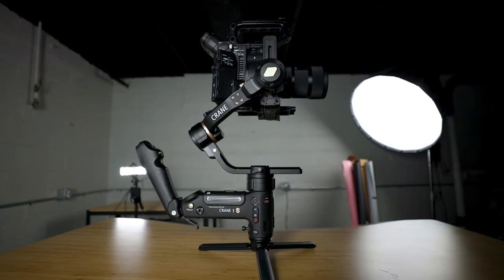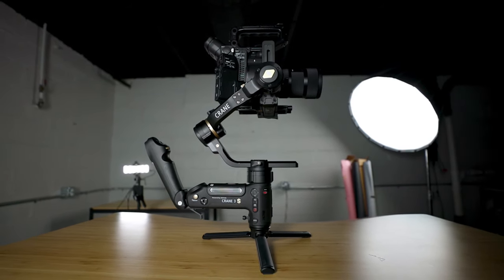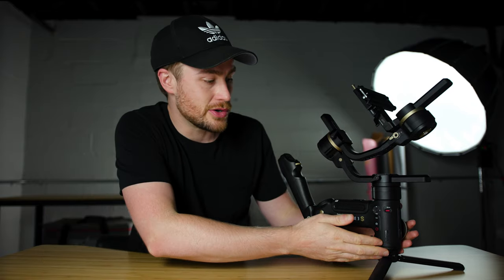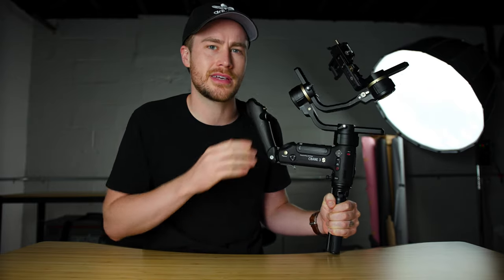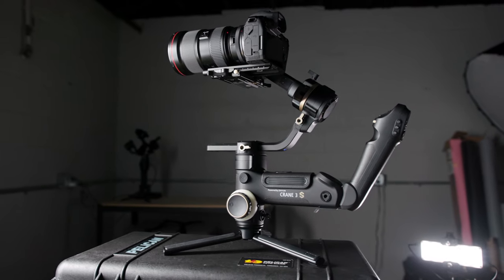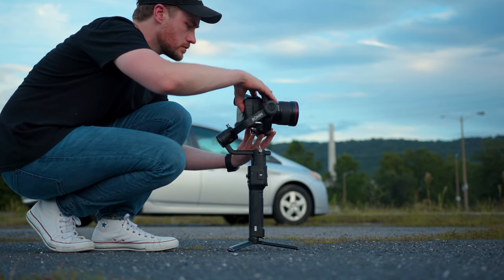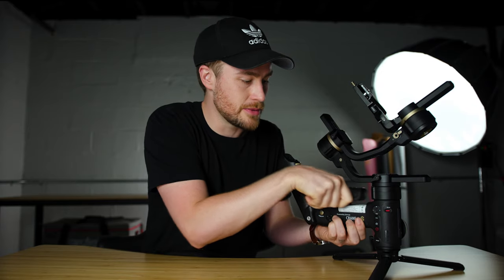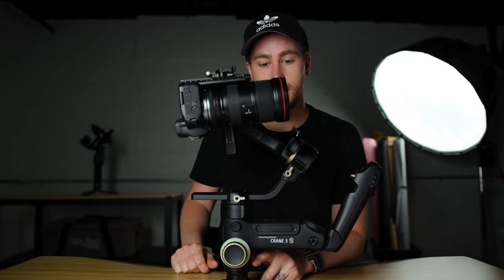ZHIYUN CRANE 3S | First Impressions | Best Gimbal for Heavy Mirrorless and Small Cinema Cameras?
Enjoy! - TB

$25 OFF YOUR GEAR RENTAL SO YOU CAN TRY CAMERAS BEFORE BUYING

THE GIMBALS
ZHIYUN CRANE 3S
DJI RONIN S
ZHIYUN CRANE 2S (for smaller cameras!)

GEAR USED  ↓↓↓

VLOGGING SETUP
BEST VLOGGING LENS
VLOGGING MIC

MY OTHER GEAR ↓

DETAIL B ROLL LENS (currently $400 off!)
BEST DRONE EVER! (Currently on sale!)
CINEMA CAMERA
BEST YOUTUBE VIDEO LIGHT
PHOTO + VIDEO SOFTBOX
STUDIO ZOOM LENS

Extra things that are great
STUDIO MIC
GAFF TAPE ROLL
5 WAY DIFFUSER / REFLECTOR - CHEAPEST UPGRADE

Office Setup
BEST STANDING DESK!
BEST ERGONOMIC DESK CHAIR!